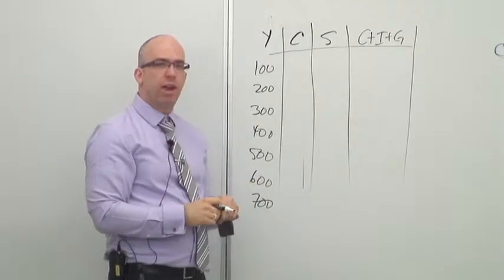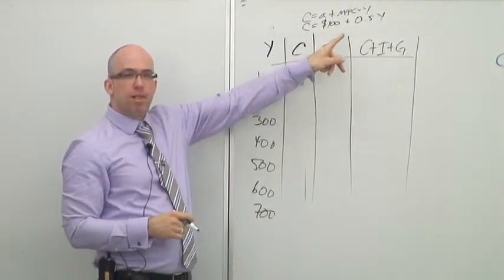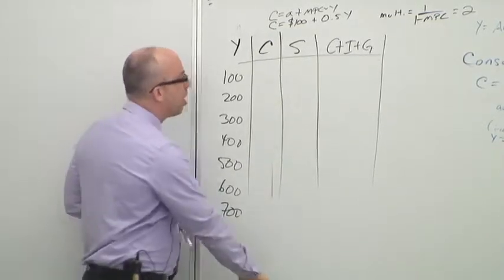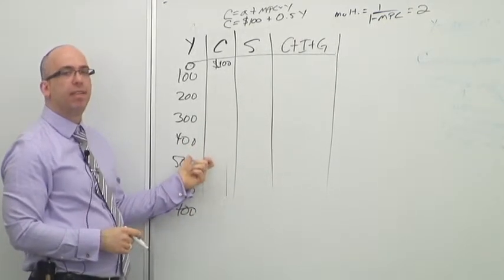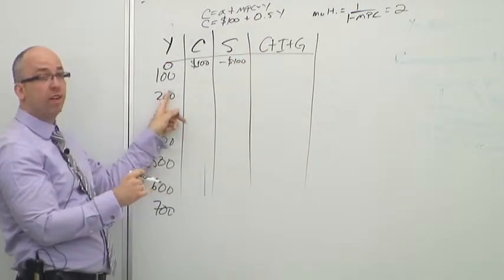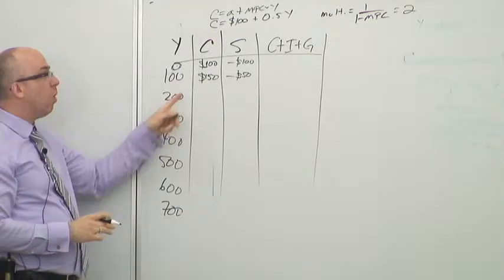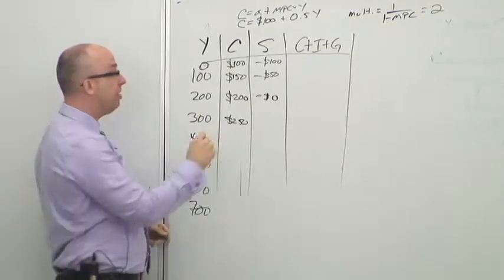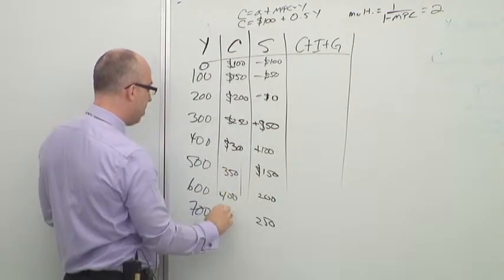NEIU ECON Lecture Series 12 (Part 6): Numerical Example